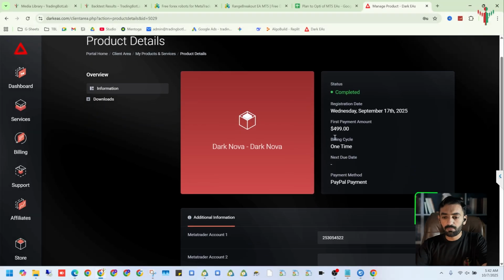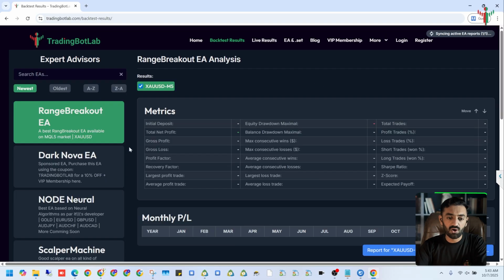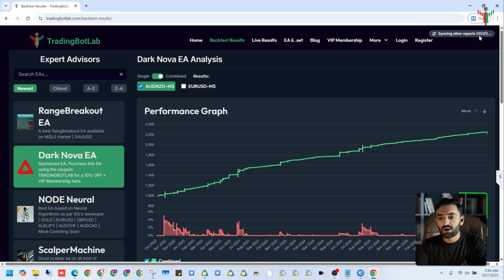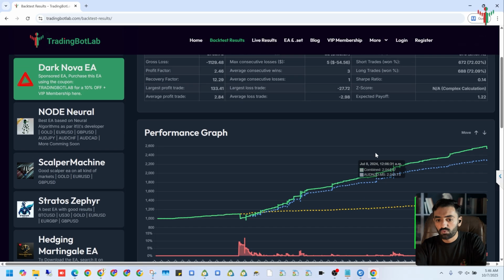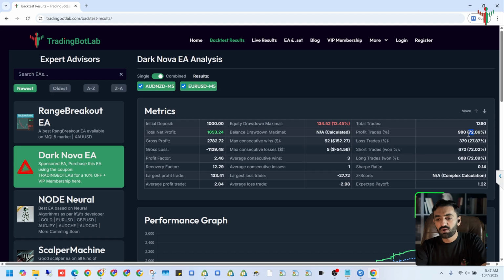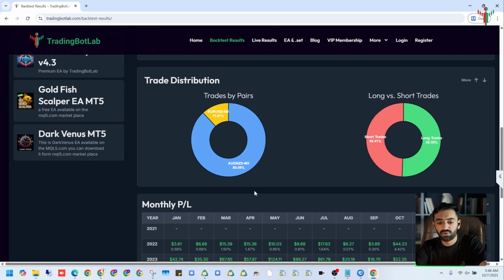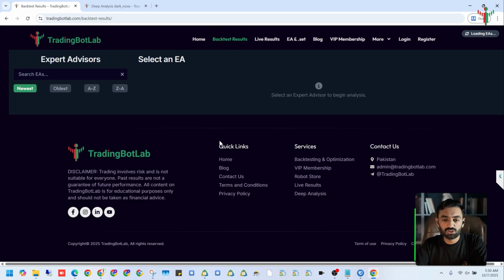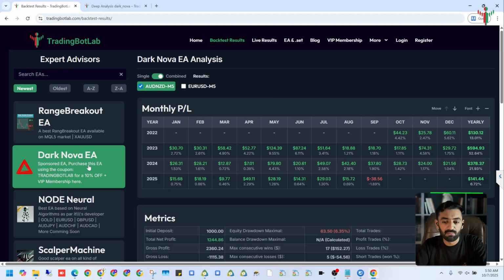How to make profits from Dark NOVA? | Trading Bot Lab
In this video, I show the Dark Nova EA on two different accounts — one with AUDNZD and one with EURUSD. When I use it with one pair, in some months it makes losses. But when I combine it with EURUSD, it turns those months into profits. The concept is simple — combining pairs helps to balance losses and improve overall performance.

Watch this video to see how Dark Nova behaves in real market conditions